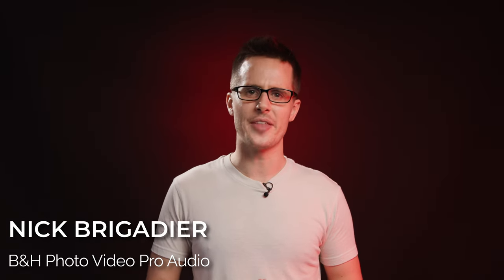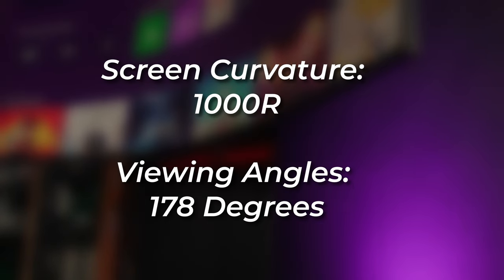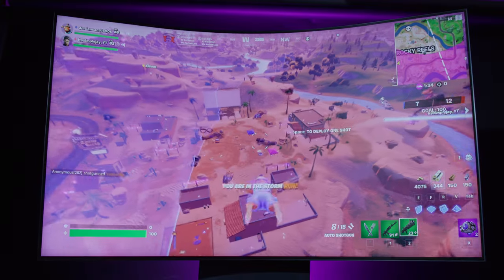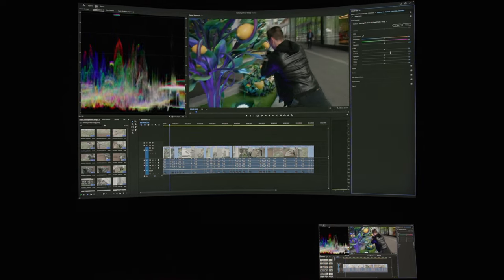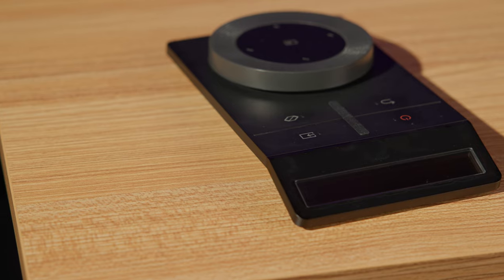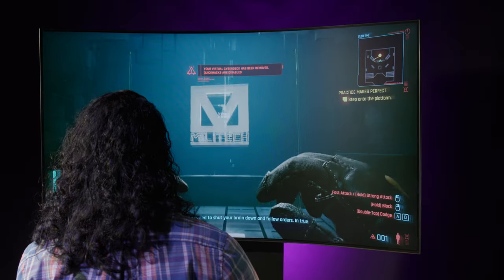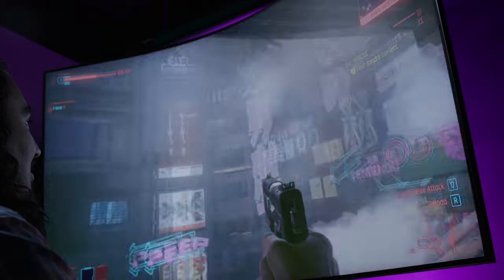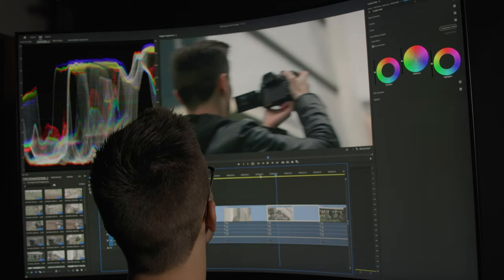Samsung Odyssey Ark 55": Gargantuan & Impressive!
The Samsung Odyssey Ark is a 55" 4K curved gaming monitor not only perfect for gamers, but also photo and video editors! Some features include a 165 Hz refresh rate, a 3840 x 2160 resolution, color accuracy that covers 95% of the DCI-P3 gamut and more.

Order the Samsung Odyssey Ark 55" 4K HDR 165 Hz Curved Gaming Monitor at B&H